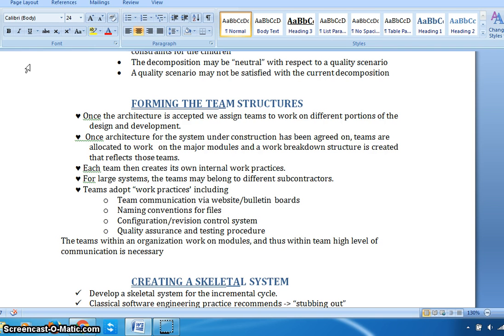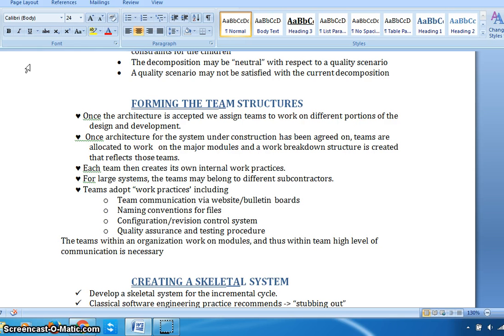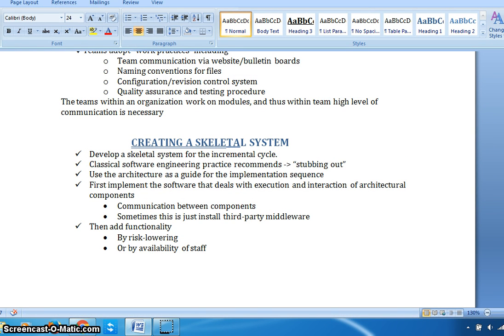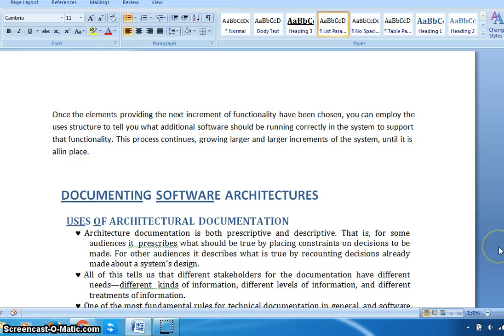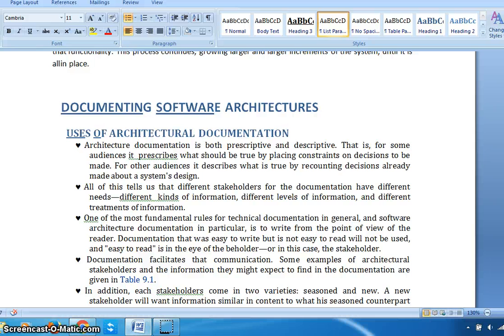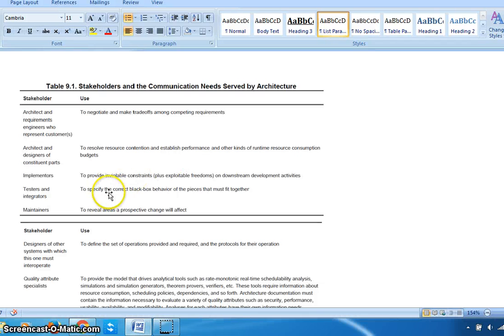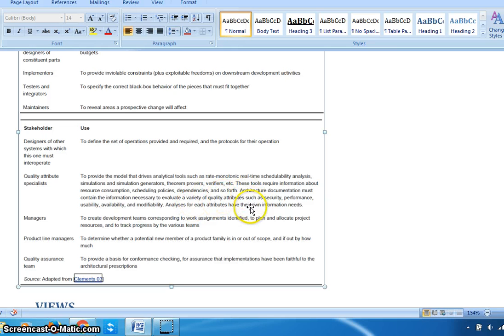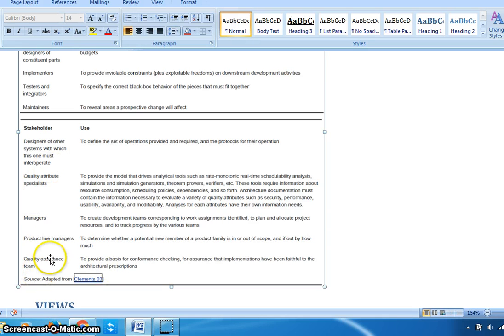Module 4 2